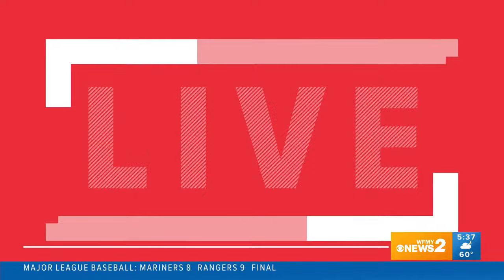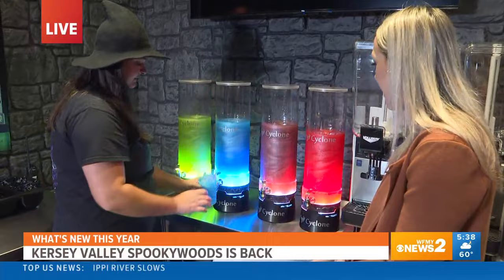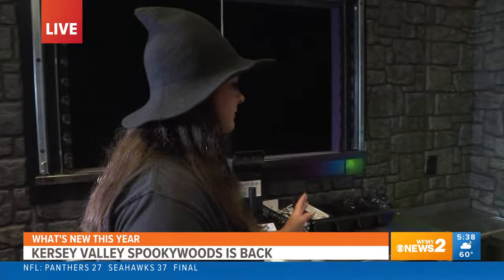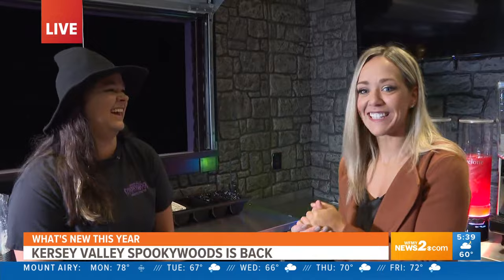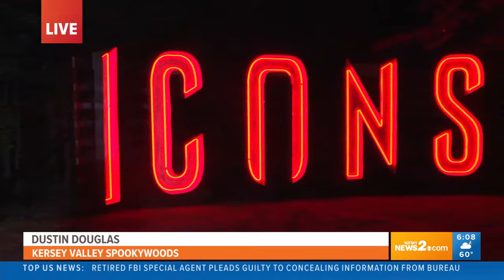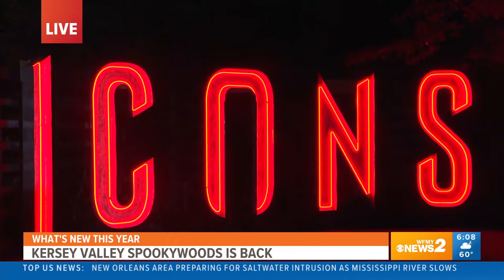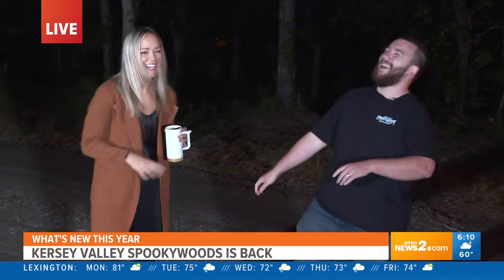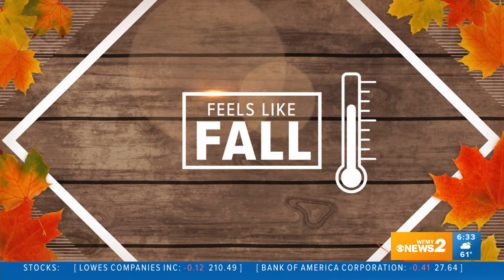New additions: Kersey Valley Spookywoods is back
This Halloween attraction is back and better than ever for its 39th season.